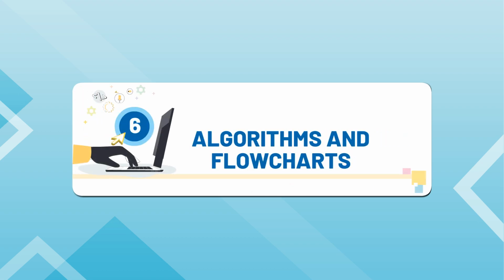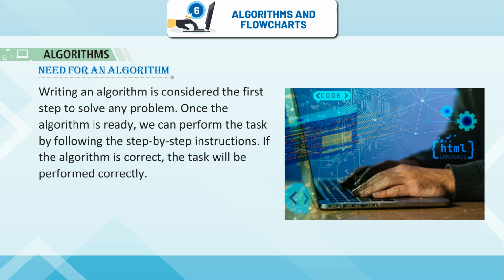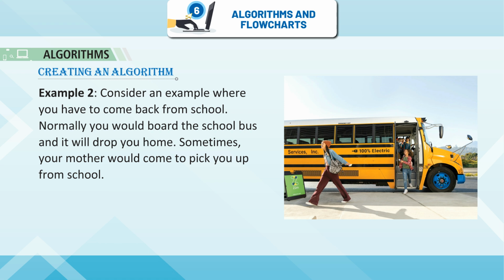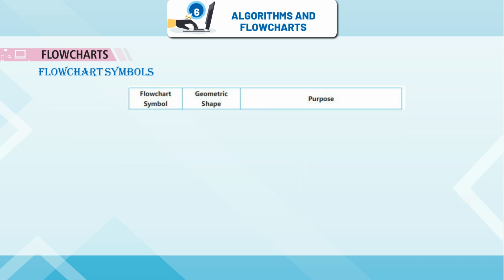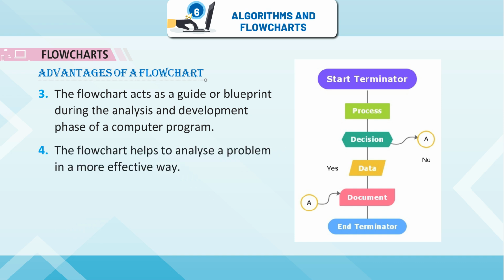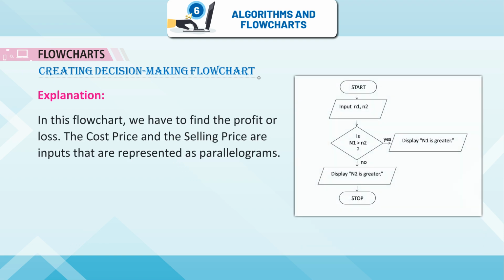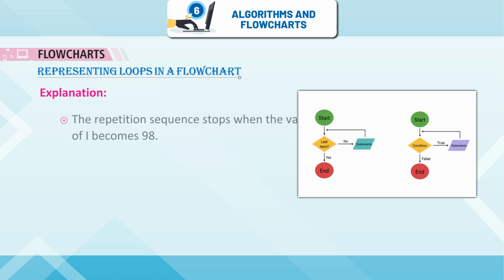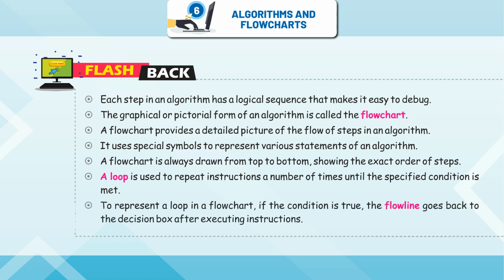Algorithms and Flow Charts - Kaizen Core Class 5